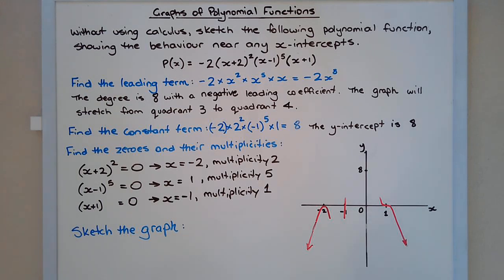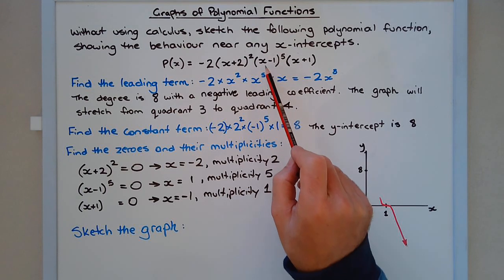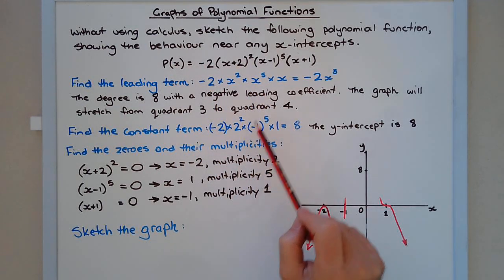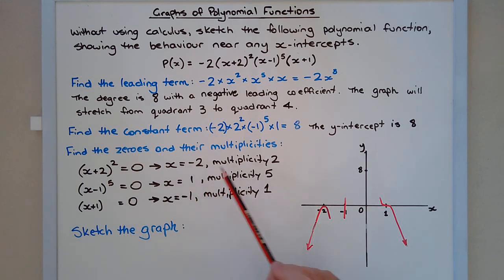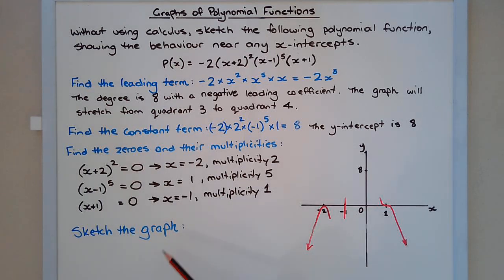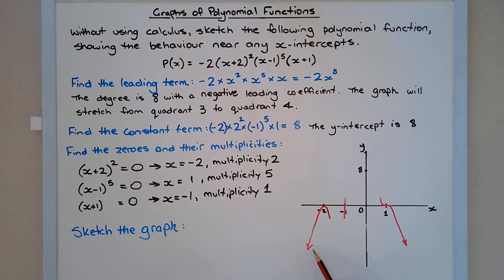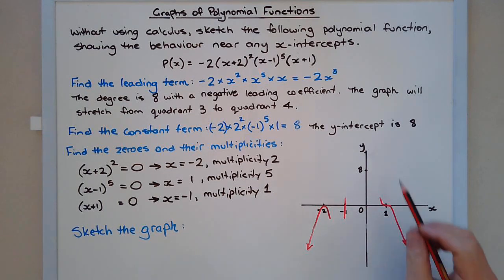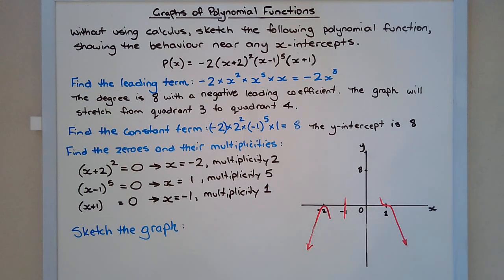How to graph a polynomial function expressed in factor form without using Calculus - Example 3